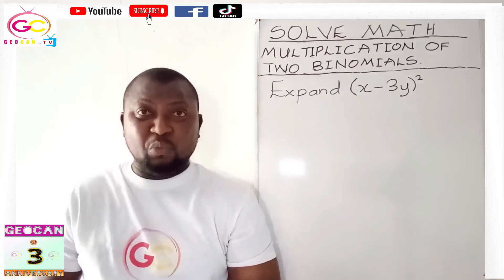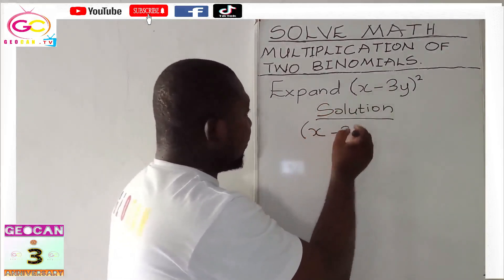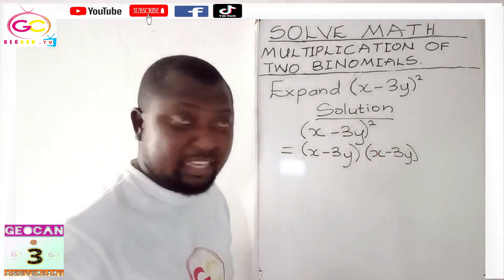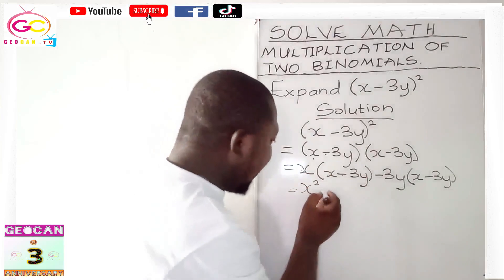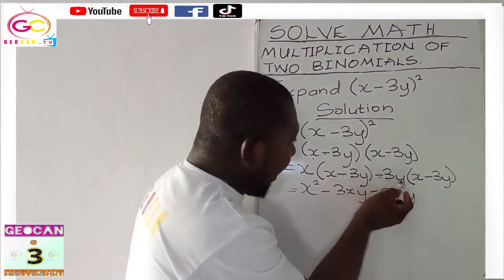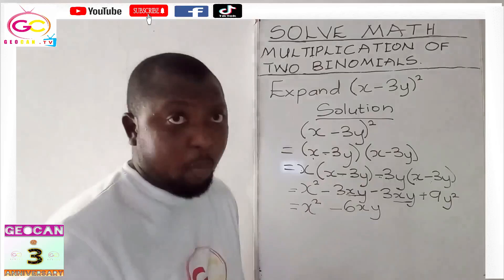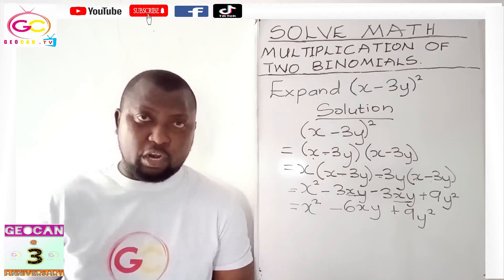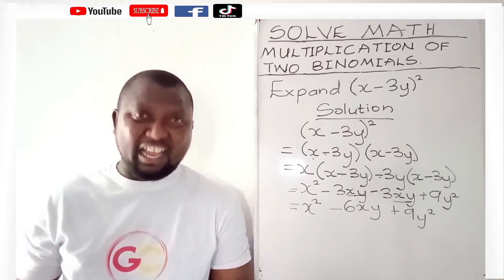Multiplication of two binomials.